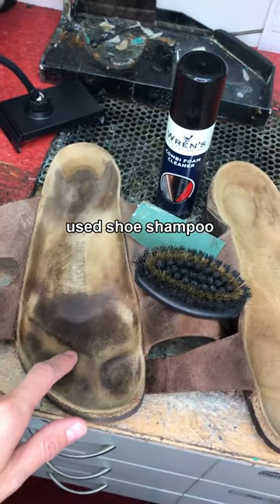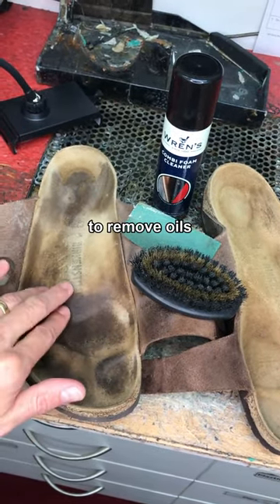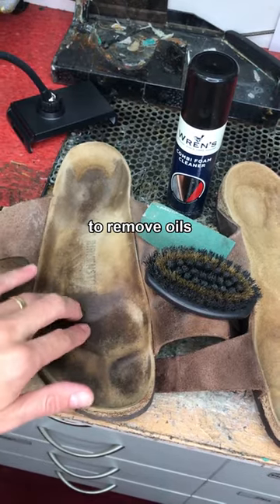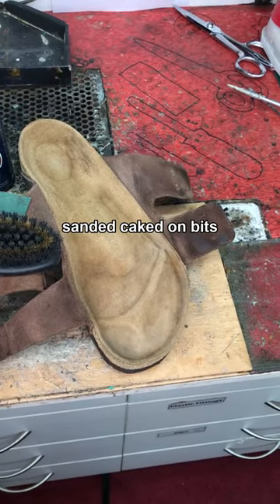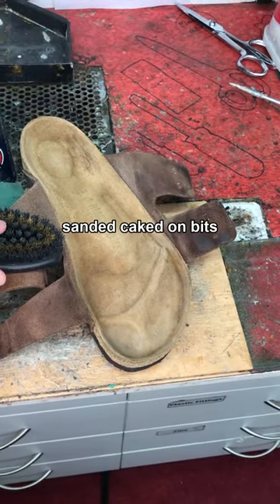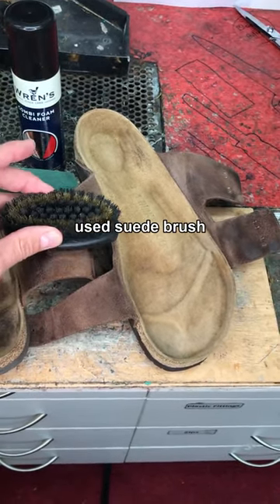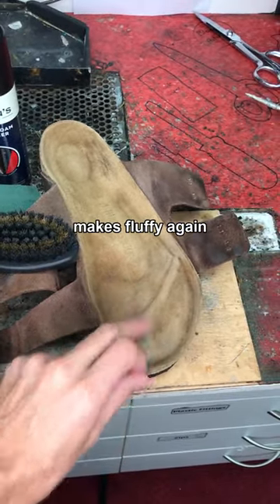Birkenstock insoles looking yuk? Here's how to clean them at home.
Got Birks with yuk insoles? The black marks are oil from your skin that's gone gross. Sanding that gunk away with sandpaper is an even better way to start this process. Then use shoe shampoo to remove some of the shite that has sunk into the suede.
Once dry it will feel rough. Get into it with 120 grit sandpaper and/or a suede brush. A suede brush has brass bristles, so watch your fingers.

Check out these cleaners - save yourself the freight and pick them up from your local cobbler.